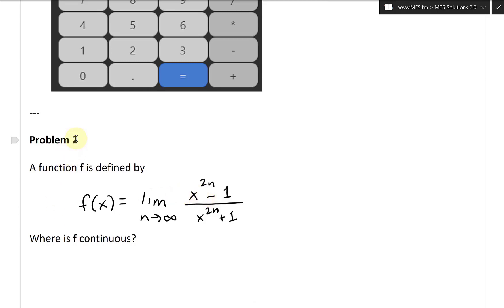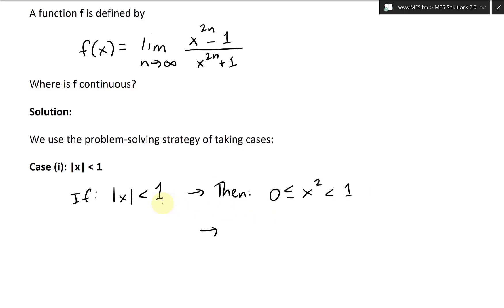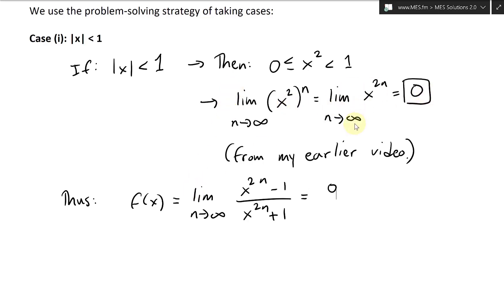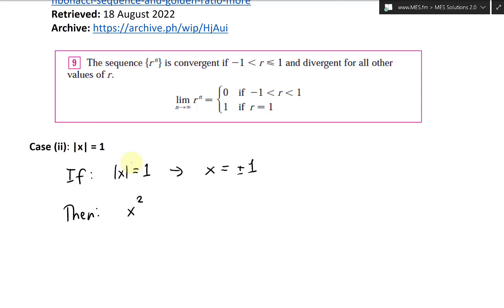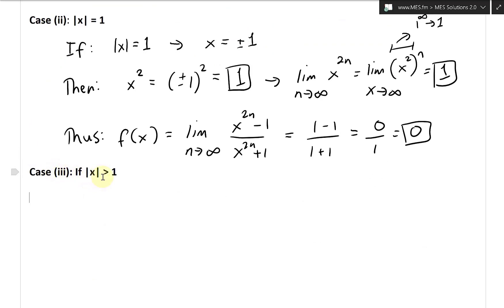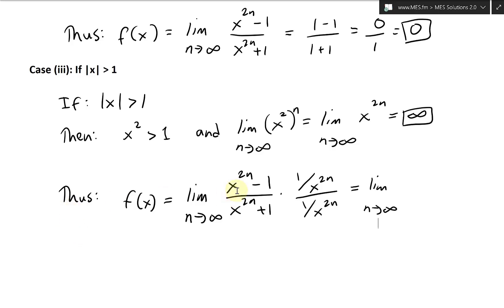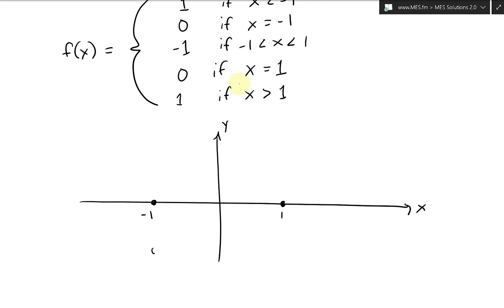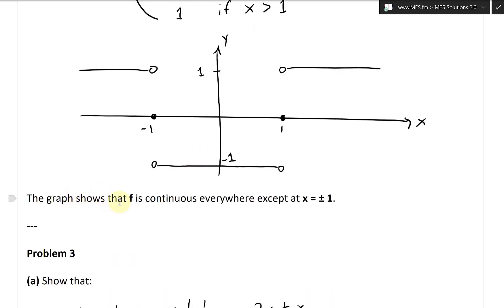Problems Plus 2: Where is the Function Continuous?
In this video I go over determining where a function, that is given in the form of a limit as n approaches infinity, is continuous. I solve this by using the problem-solving strategy of taking cases, in this case where the absolute value of x is less than 1, equal to 1, and greater than 1. Using our limit laws, as well as our previous r^n series, I show that the function is continuous for all values of x except at +/- 1.

The timestamps of key parts of the video are listed below:

- Problem 2: Where is f continuous?: 0:00
- Case (i): |x| is less than 1: 0:32
- Case (ii): |x| = 1: 4:27
- Case (iii): |x| is greater than 1: 6:21
- Putting it all together: 8:42